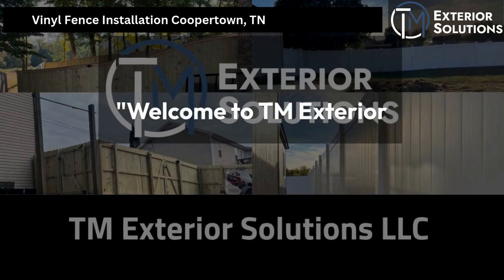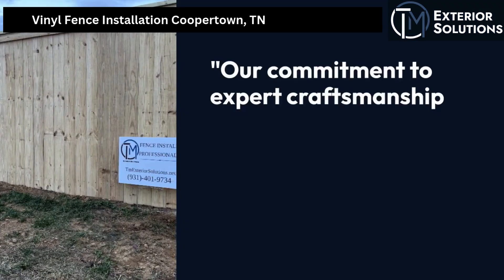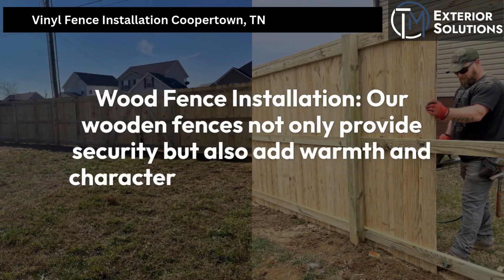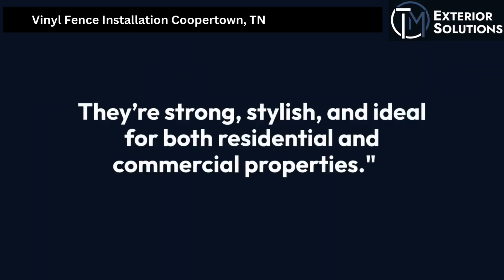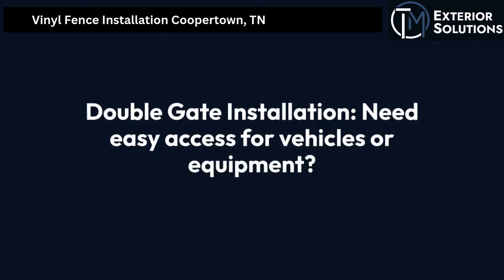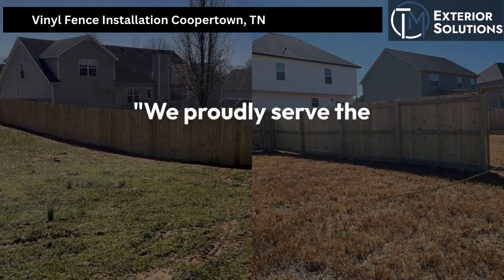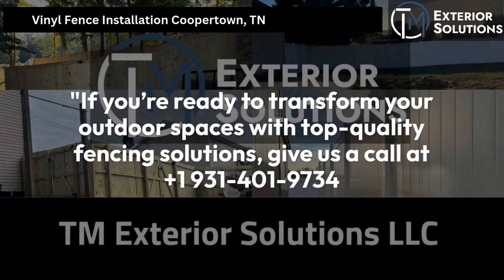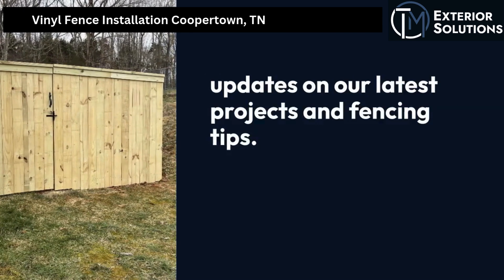Vinyl Fence Installation Coopertown, TN | TM Exterior Solutions LLC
Coopertown, TN
TM Exterior Solutions LLC

00:00 - Vinyl Fence Installation Coopertown, TN
00:20 - Vinyl Fence Installation Coopertown
01:10 - TM Exterior Solutions LLC

Looking for top-quality vinyl fence installation in Coopertown, TN? Look no further than The TM Exterior Solutions LLC! Specializing in durable and low-maintenance vinyl fences, we help homeowners enhance their property's security and curb appeal. Our experienced team is dedicated to delivering precise installations that stand the test of time.

Other Services:
Wood Fence Installation
Aluminum Fence Installation
Vinyl Fence Installation
Double Gate Installation
Fence Repair

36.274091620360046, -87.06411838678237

Category:
Fence contractor
Service establishment
Landscaper